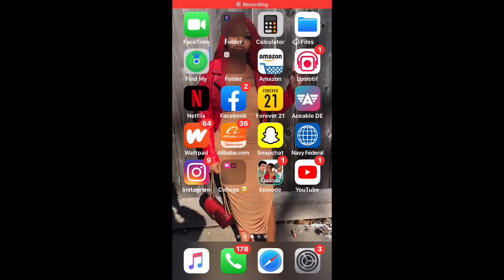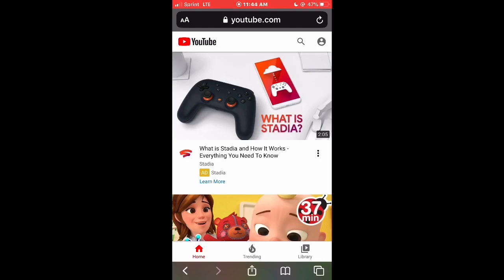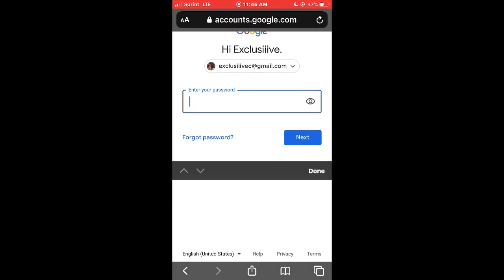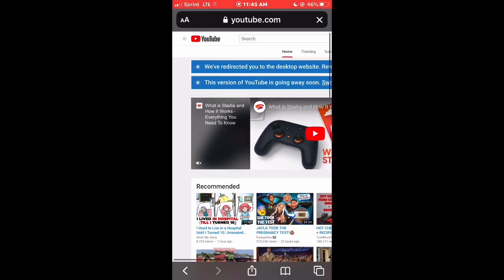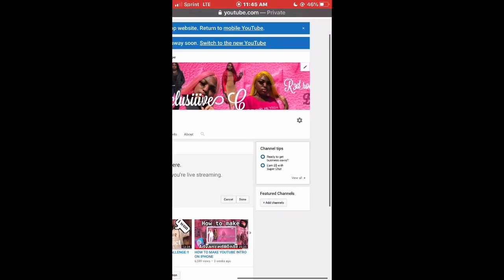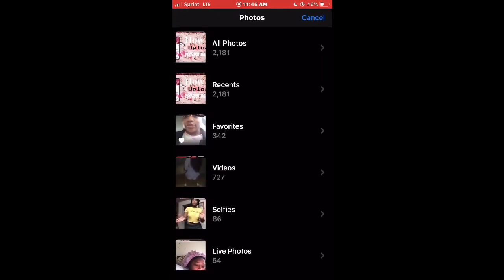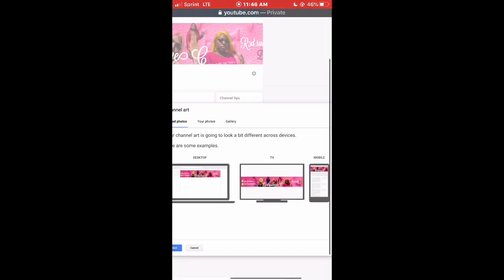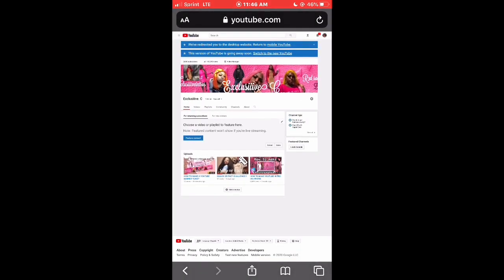HOW TO UPLOAD YOUTUBE BANNER ON IPHONE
How to upload your YouTube banner to your channel using 2048 x 1152 and 2560 x 1440 either one work for me but youtube sometimes doesn’t accept the second ratio.

Yes I can make you a channel art or any other type of art please DM mon Instagram @exclusiiiveintros❤️